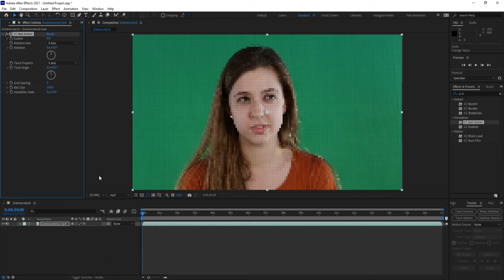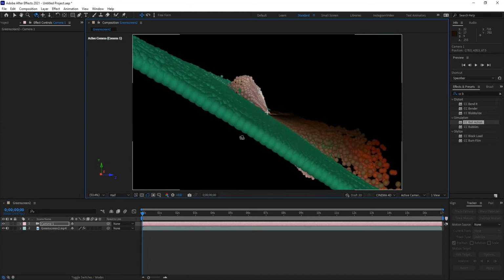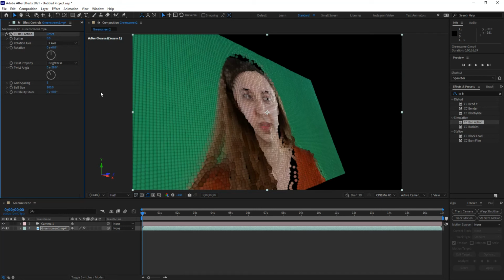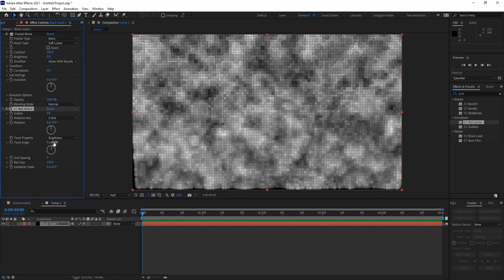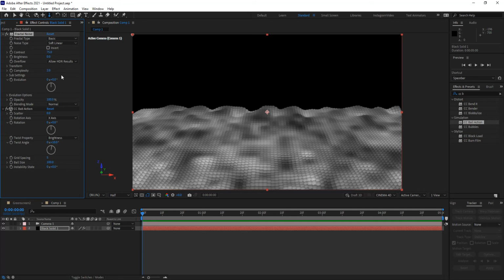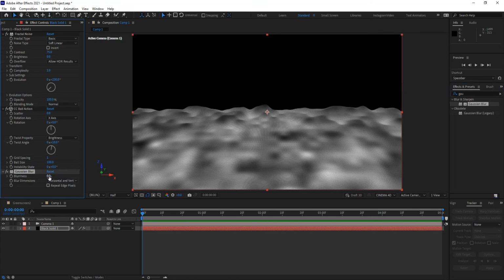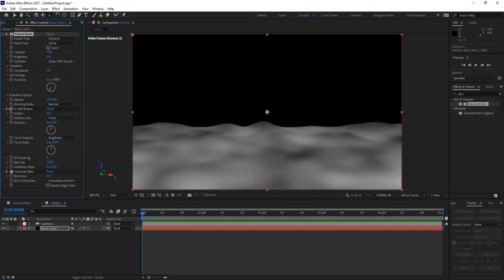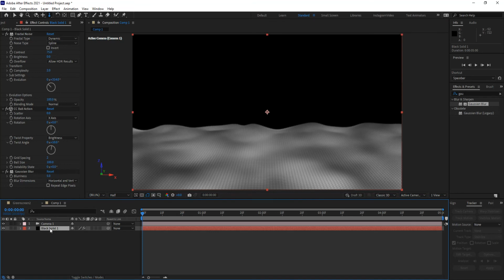After Effects Tips - Creating Waves with Ball Action